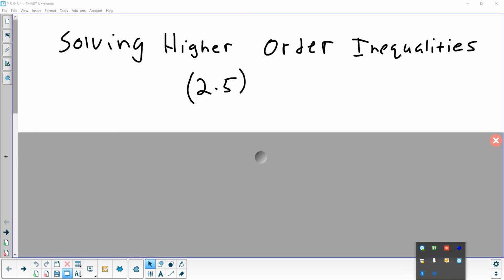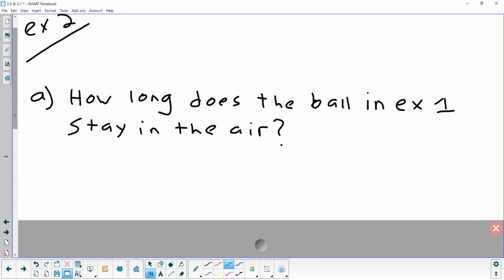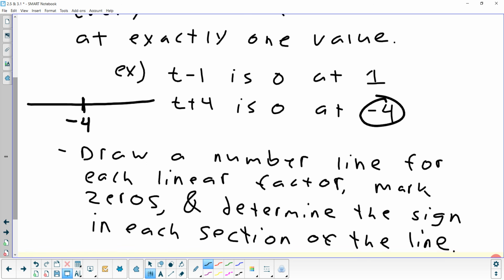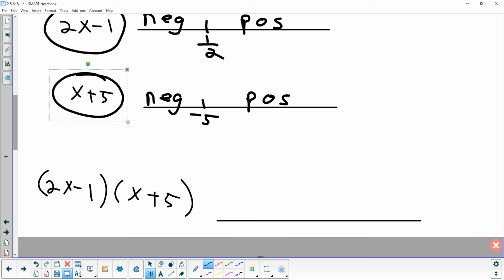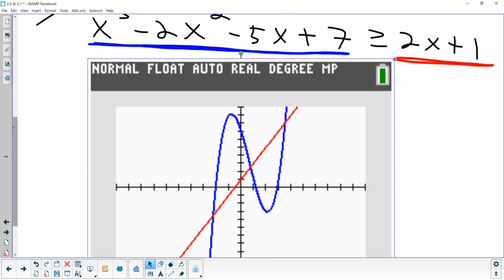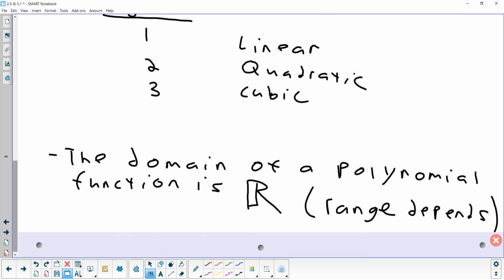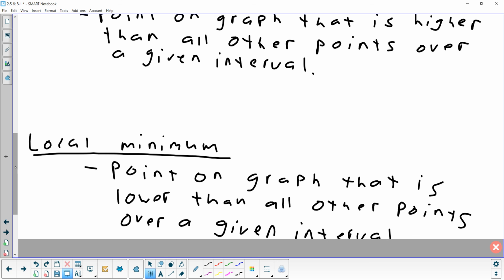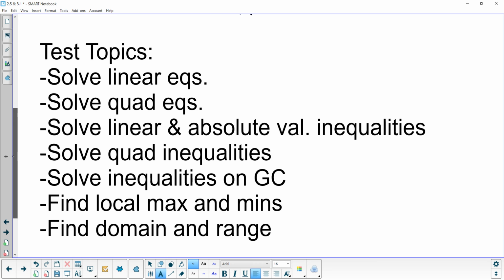2.5 & 3.1 Higher Order Inequalities & Graphs of Polynomial Functions 9-29-21